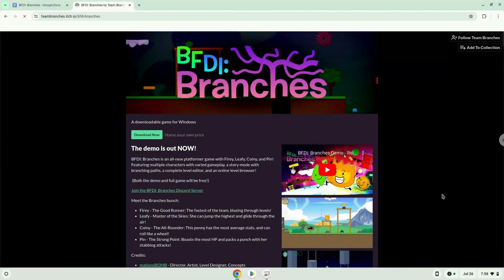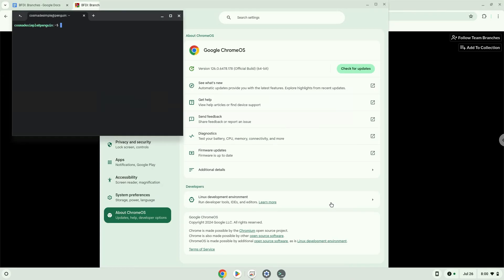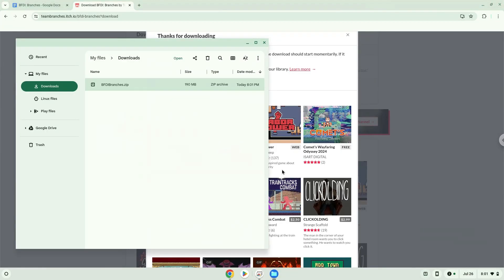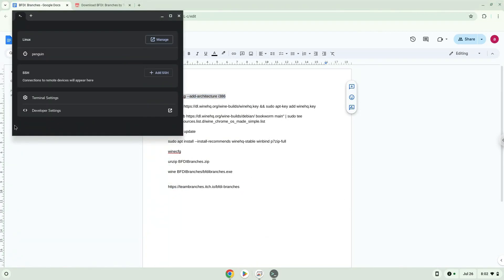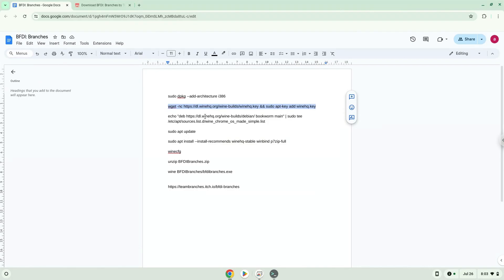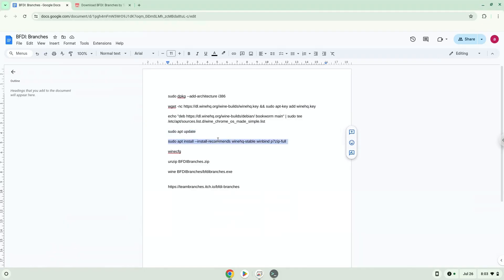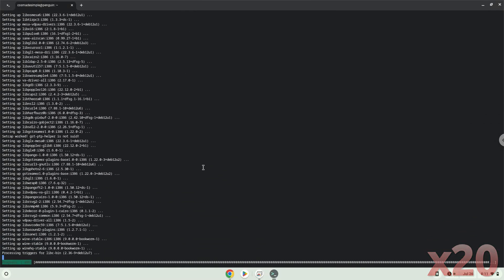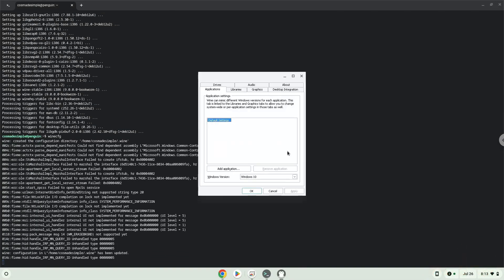How to install BFDI: Branches on a Chromebook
In this video, we are looking at how to install BFDI: Branches on a Chromebook.